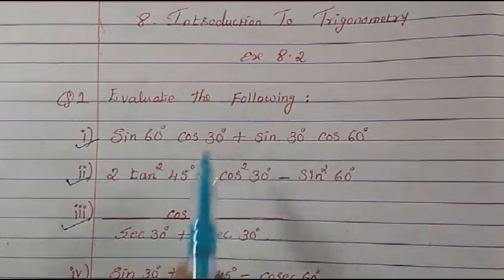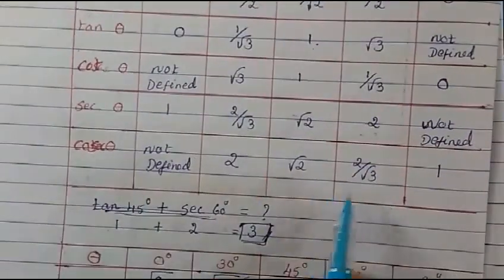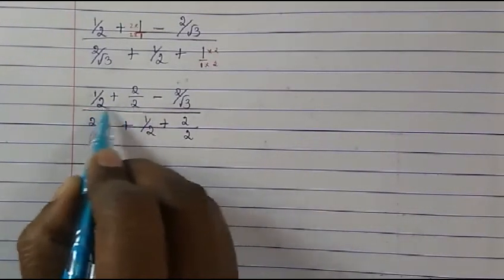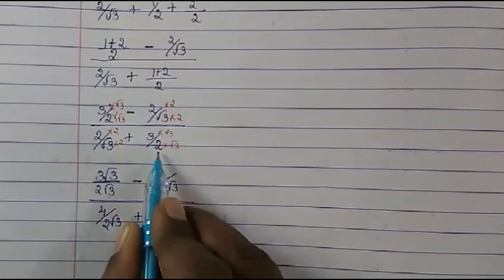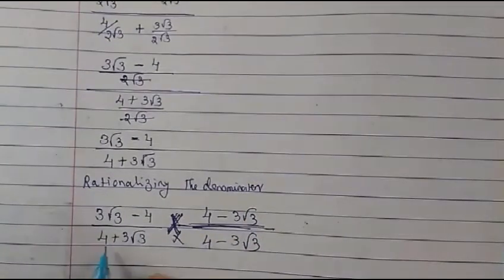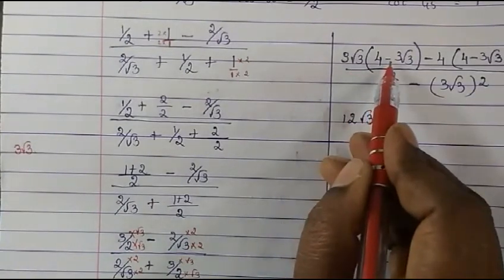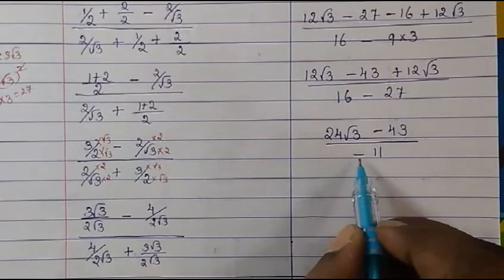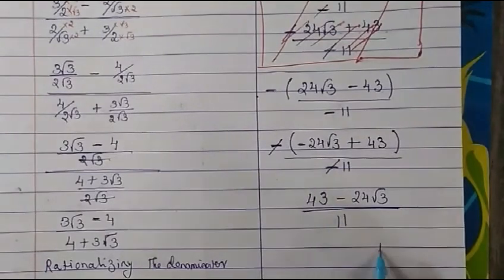10th Maths NCERT. 8. Intro to Trigonometry. Ex. 8. 2,Q1(iv)